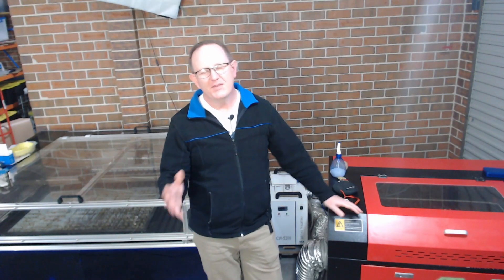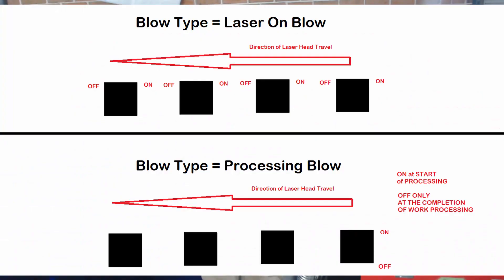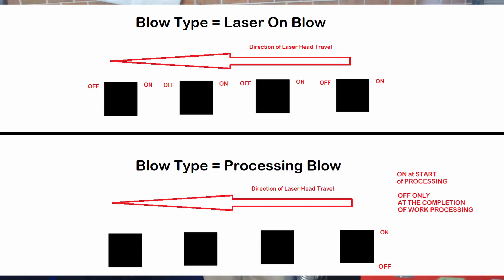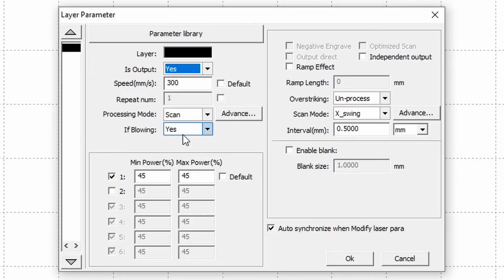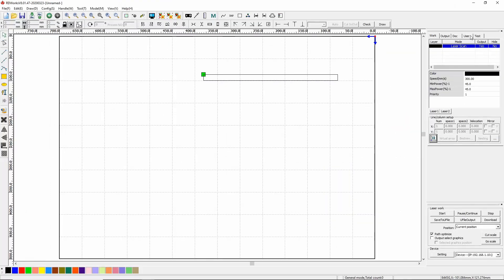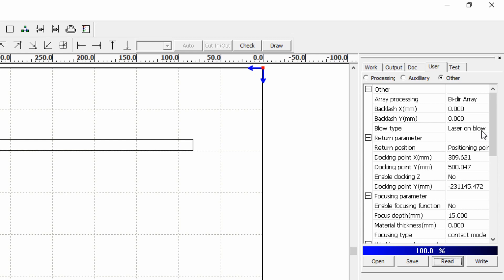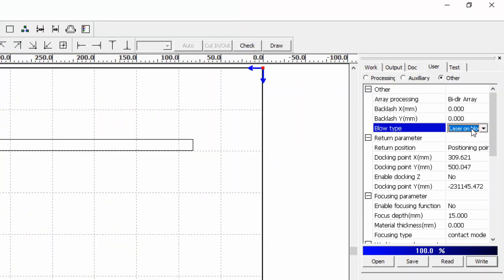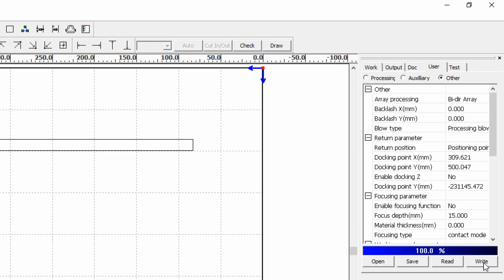[06] RuiDa Controller - Setting the Air Assist Blowing Modes -RDC644X - RDWorks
Have you connected the Ultimate Air Assist Kit or a Pneumatic Solenoid valve to to your RuiDa Controller? Is it turning causing air to turn on and off rapidly between each section of cutting or engraving?  This may not be good for the longevity of the Pneumatic Solenoid and can be annoying to constantly hear clicking while processing your work.  This is this configurable by using RD Works to program your Blowing Mode on the Controller.

NOTE: This is not a paid production or advertisement.  The featured product/software tip was demonstrated for RuiDa & Cloudray Laser, as was produced to provide viewers with a tutorial on controller and laser machine features.